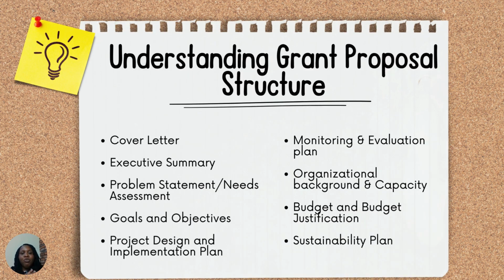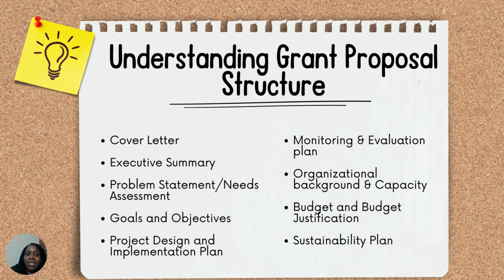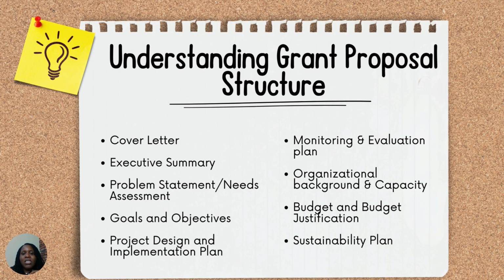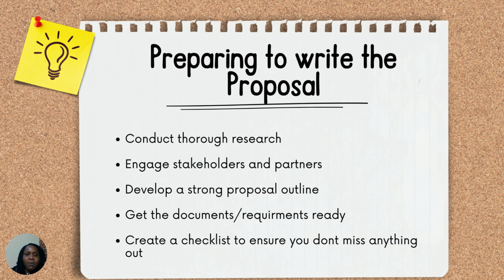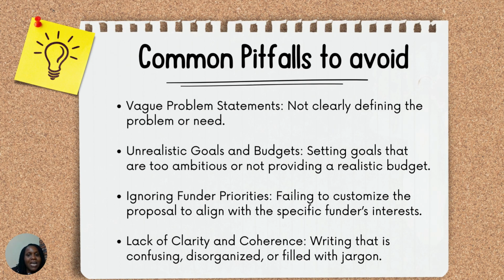How to write irresistible Grant Proposals